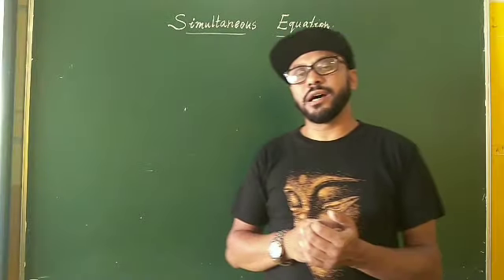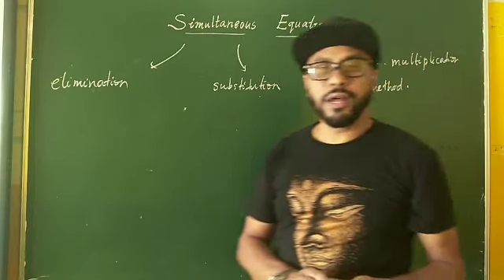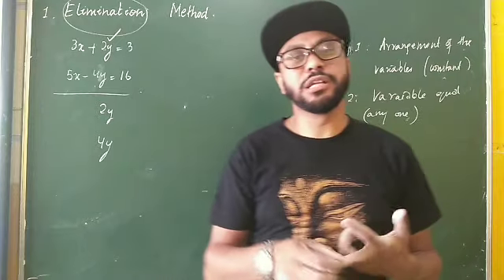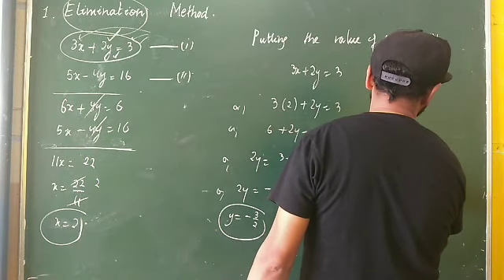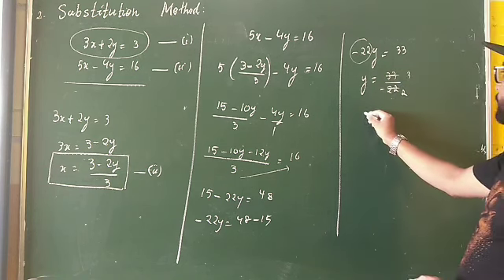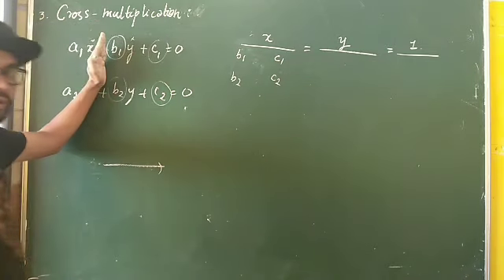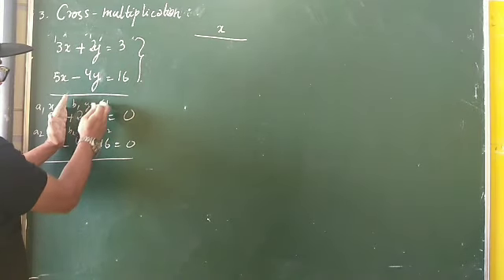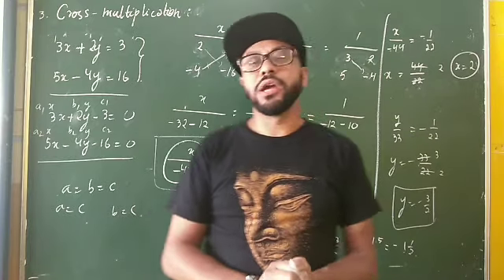Simultaneous Equations (Cross multiplication, elimination and substitution method)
This video helps you to find the value of variable using simultaneous equations. Three methods are discussed here which are very very important.,substitution, elimination and cross multiplication methods.